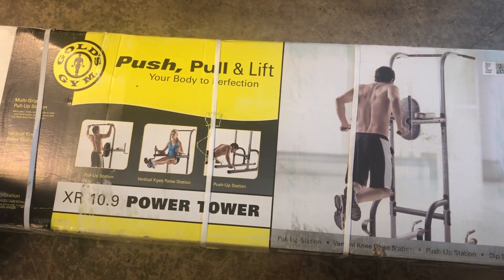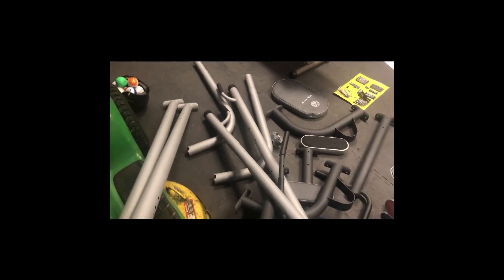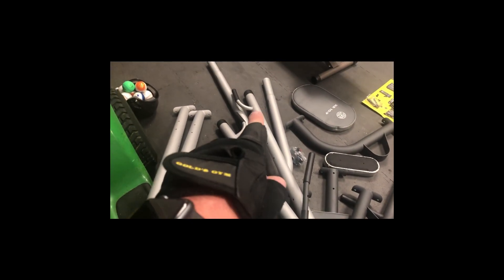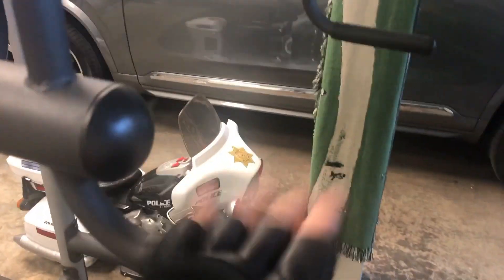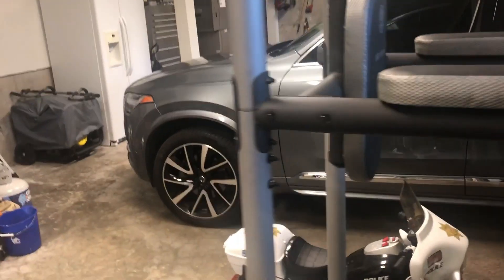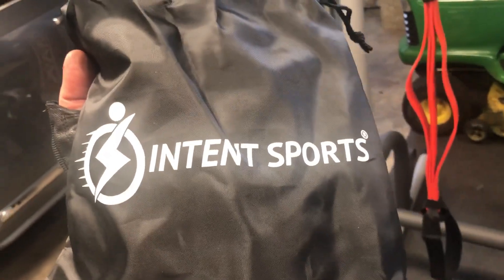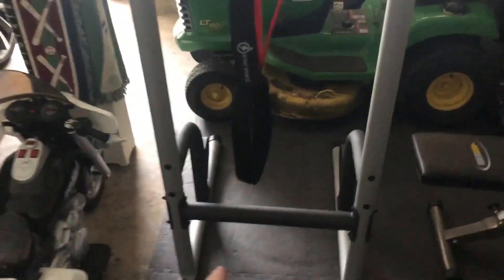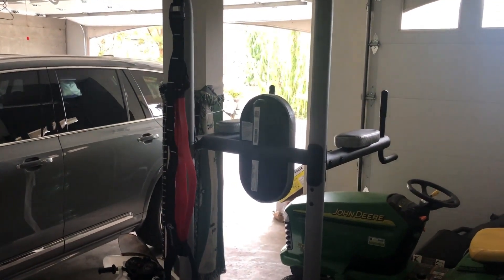Gold's Gym Push, Pull & Lift XR 10.9 Power Tower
Unboxing and setup of Gold's Gym Push, Pull & Lift XR 10.9 Power Tower
Pull-up Assist Strap
Weightlifting Gloves